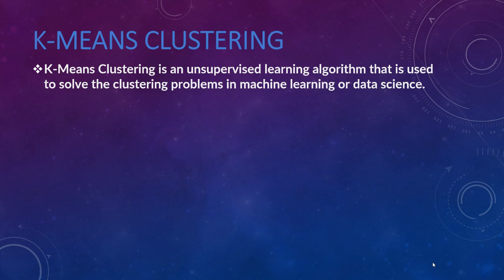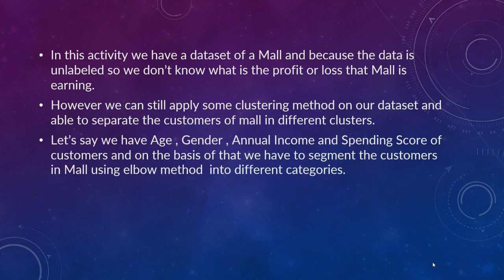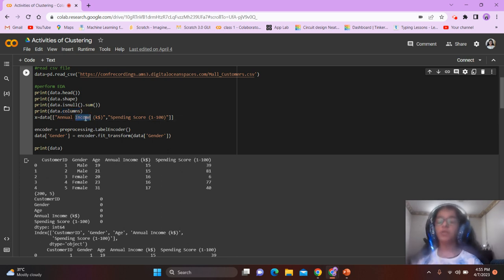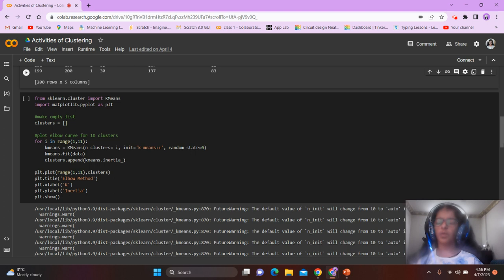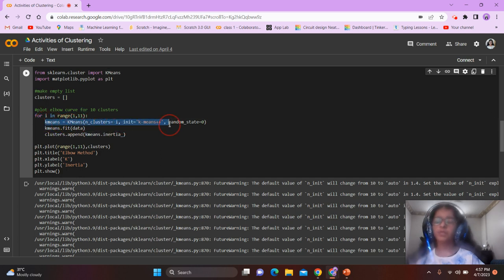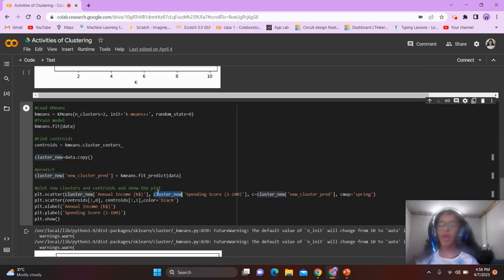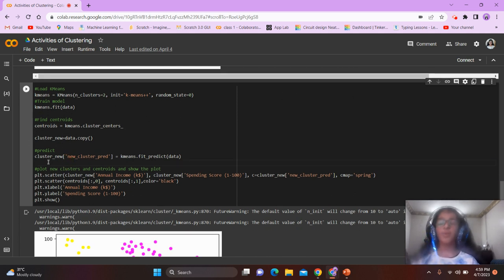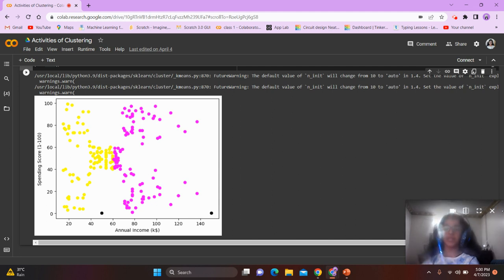Video#12, Lesson#2: K-Means Clustering, Activity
Hello People,
And please tell me if you have any other ideas I could use,
Here is the dataset
Bye!!